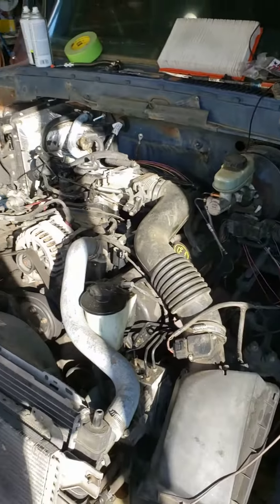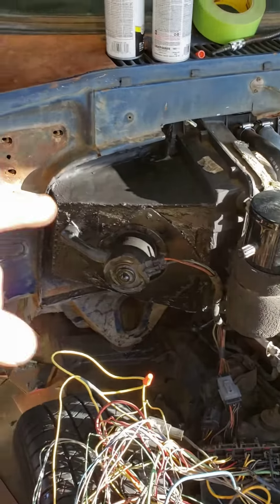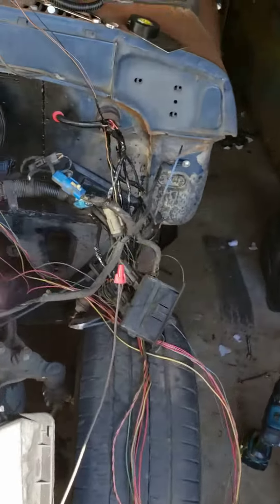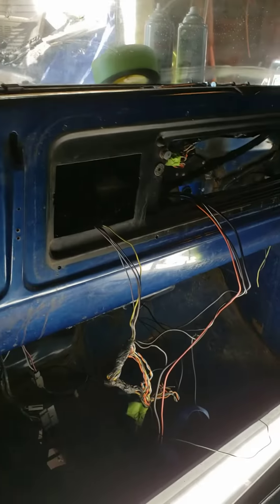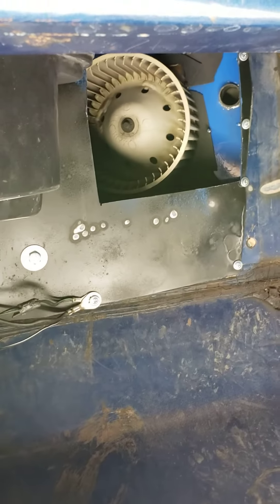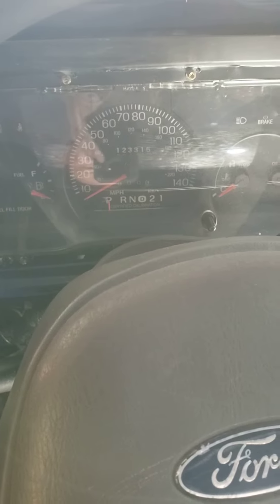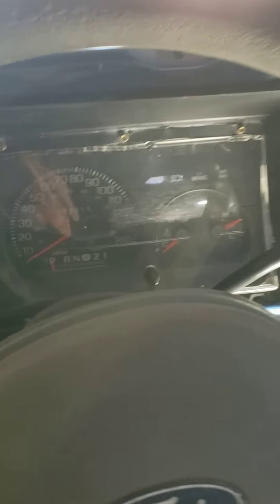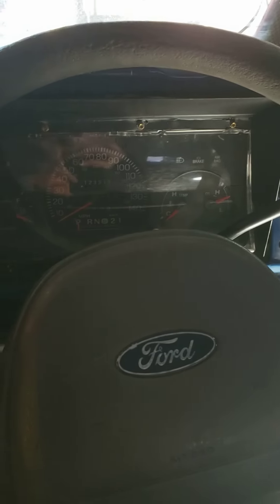1974 f100 crown vic swap LIVES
1st fire up with everything grafted over from the crown vic to the f100. PS. Check engine is cuz I didn't have emissions canister plugged in